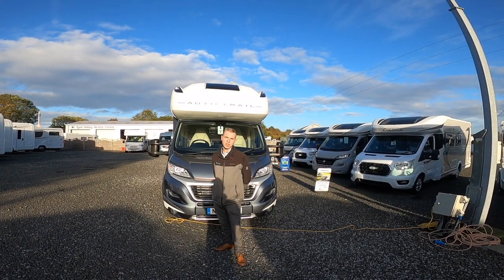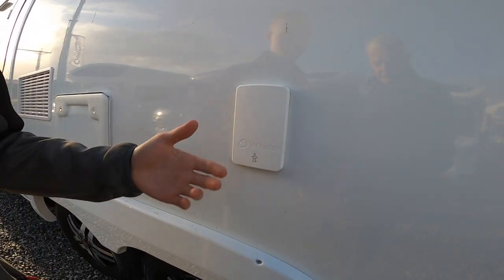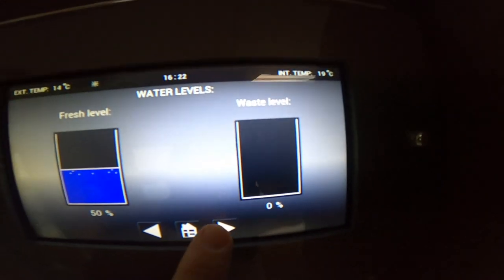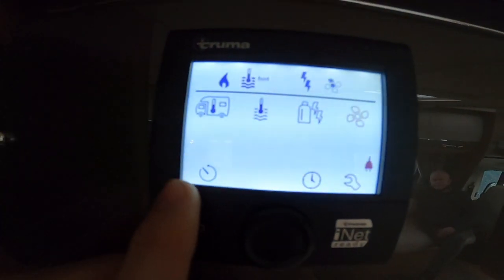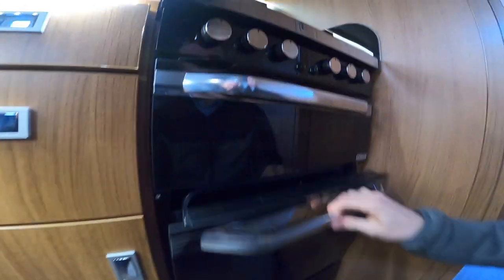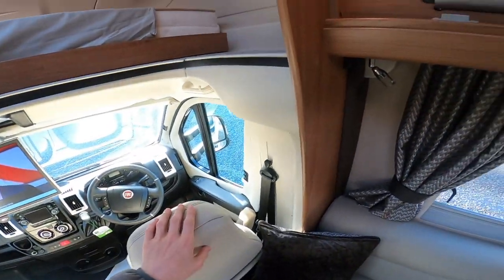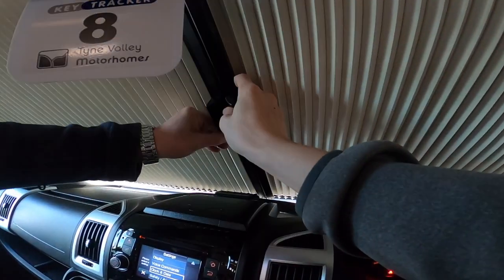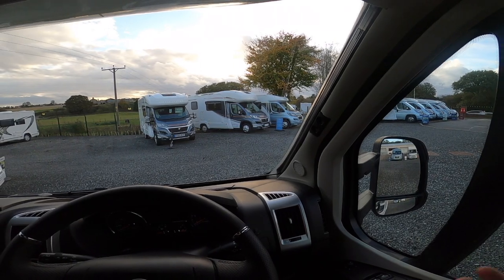Auto Trail Commanche Handover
Handover demo on 2018 autotrail commanche